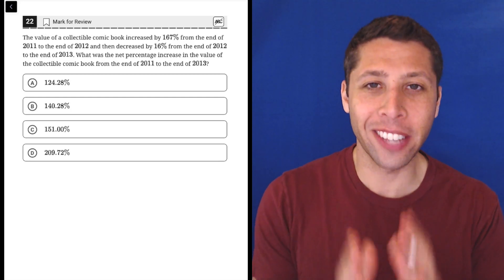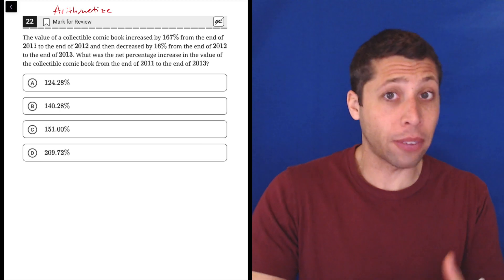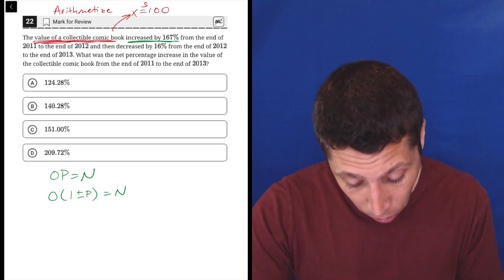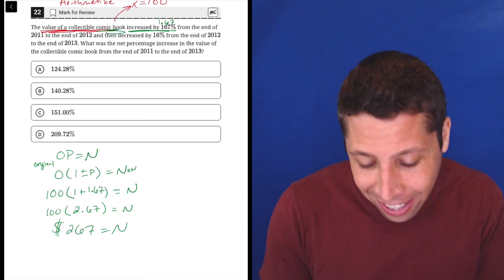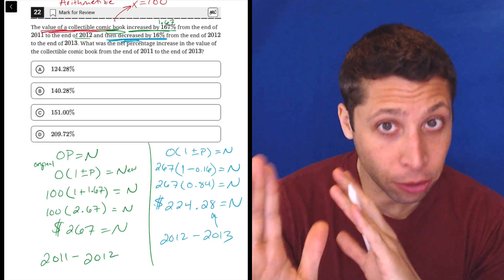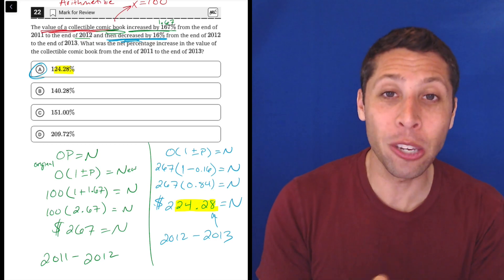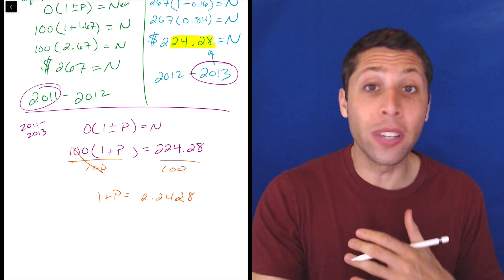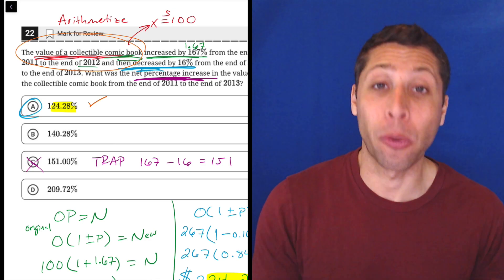Digital PSAT 8/9 #1, Math Module 1, Question 22 (numeracy)